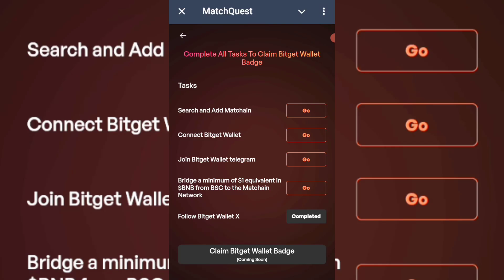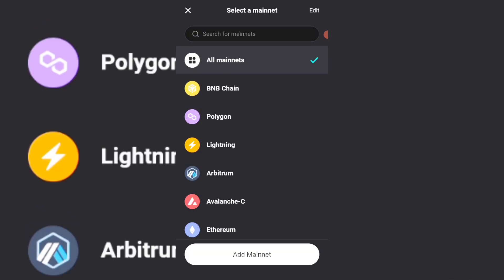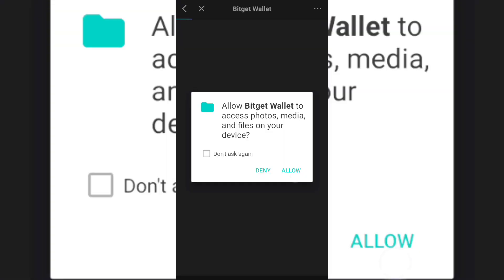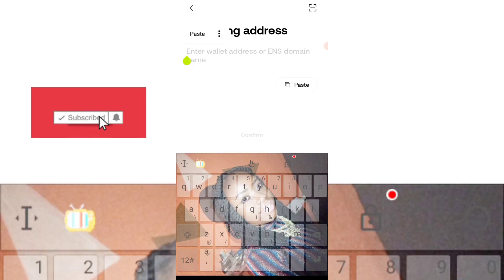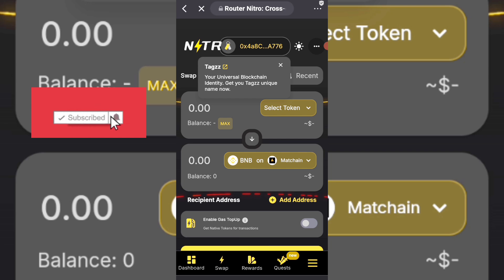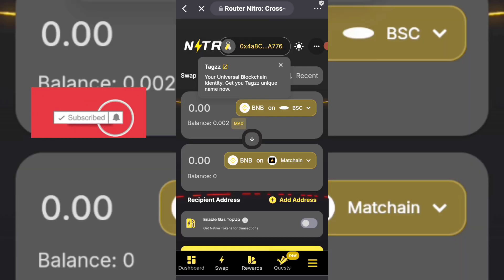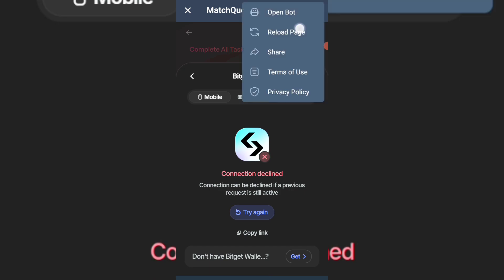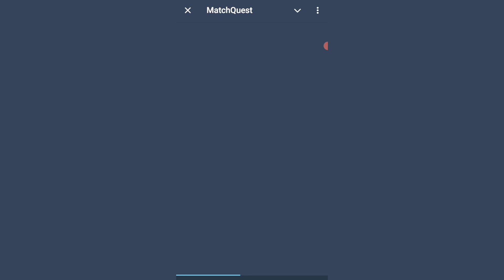How to Bridge from BSC to Matchain Network on Bitget Wallet / How to Deposit BNB & Connect Wallet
Step by step procedure on how to connect Bitget Wallet on Matchain/MatchQuest Airdrop // how to deposit to Bitget Wallet,  how to bridge from BNB BSC to Matchain Network on Bitget Wallet.

MatchQuest Airdrop Withdrawal,  MatchQuest Airdrop new update.